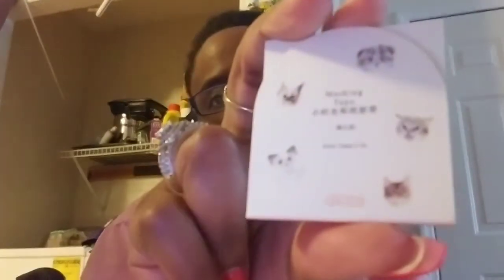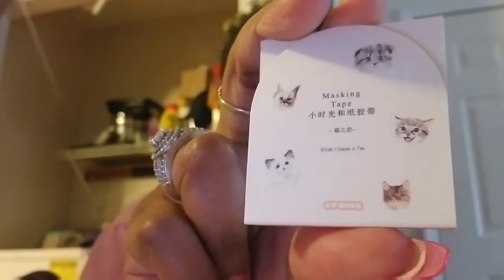New Hair Cut | Washi Haul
shaquena.horace